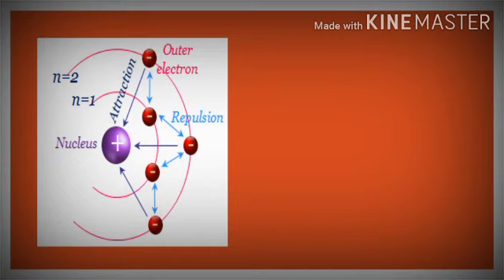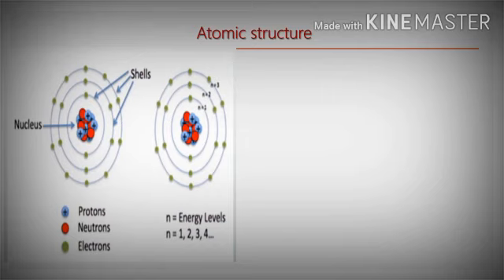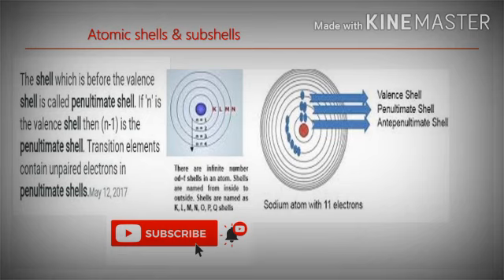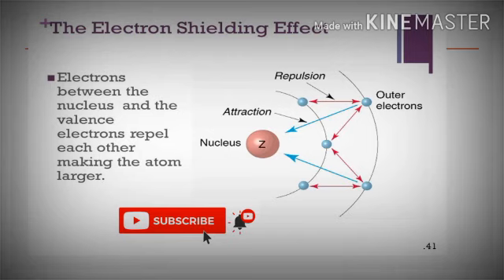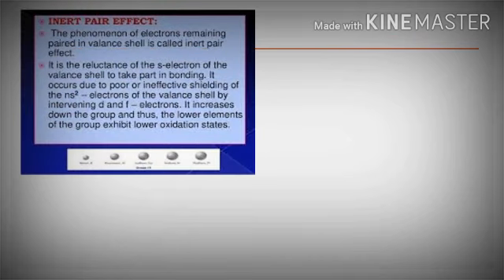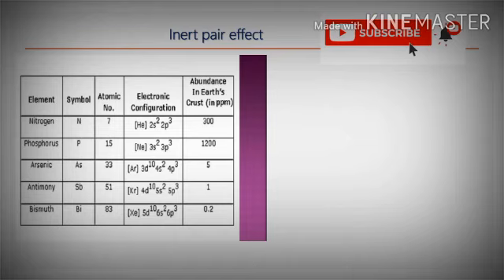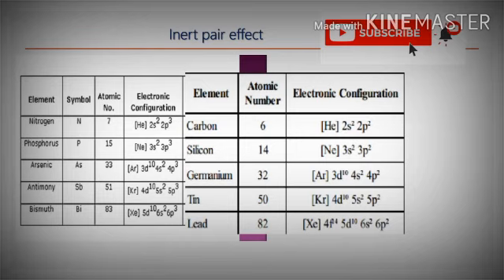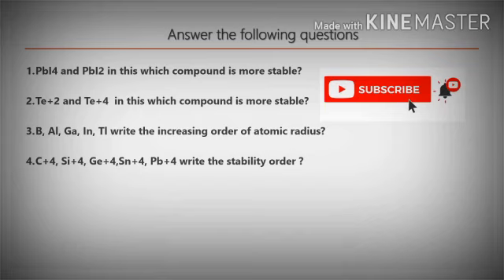shielding effect & inert pair effect